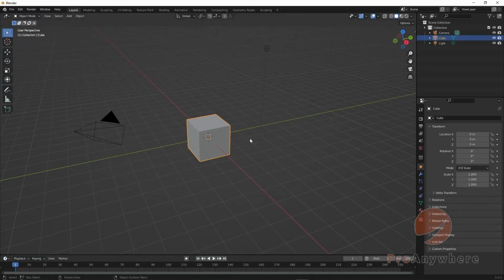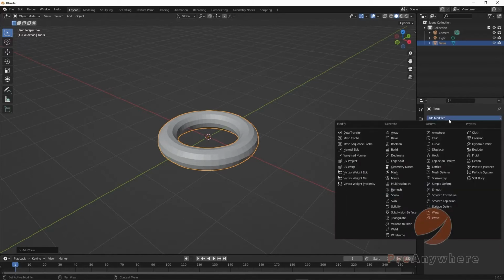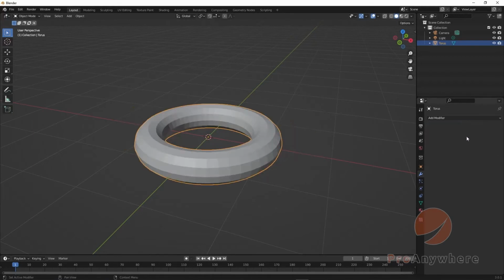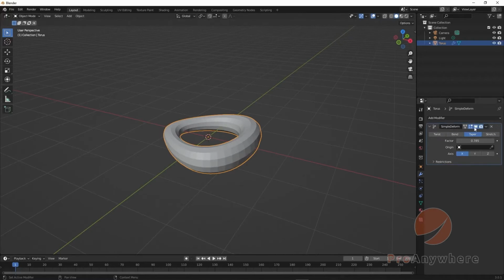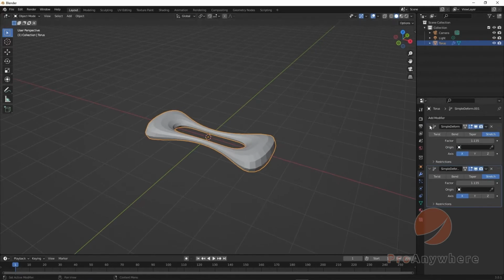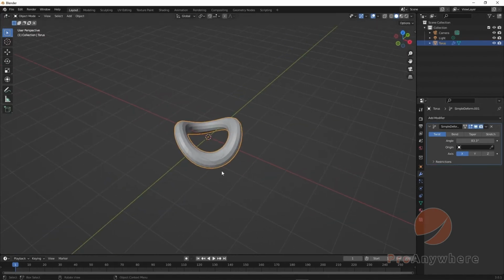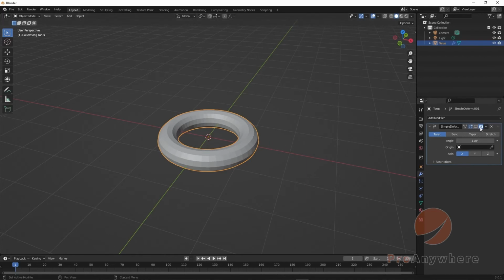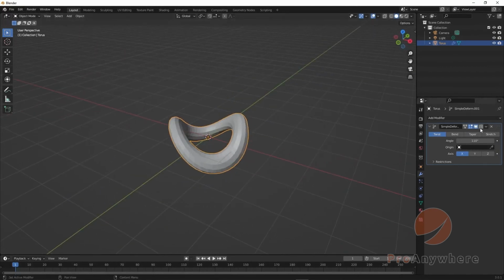How to use Modifiers in Blender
Learn how to use modifiers in Blender 3.